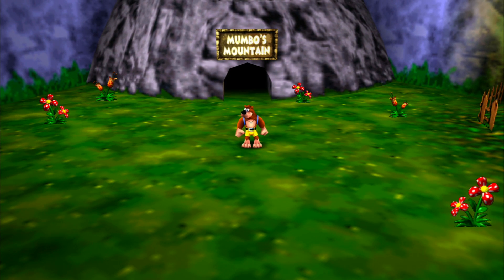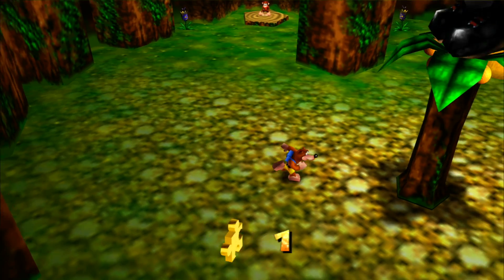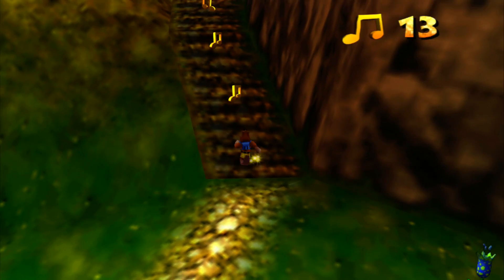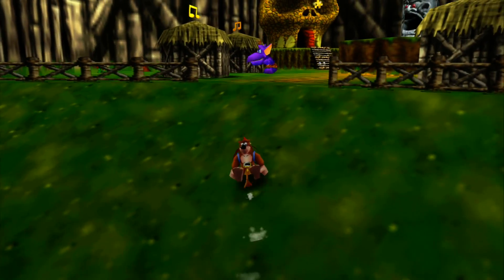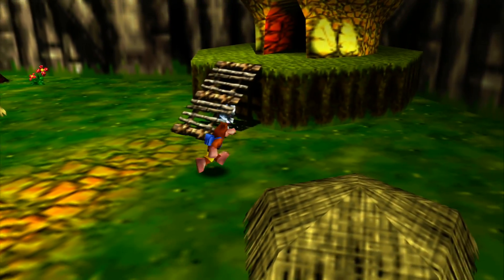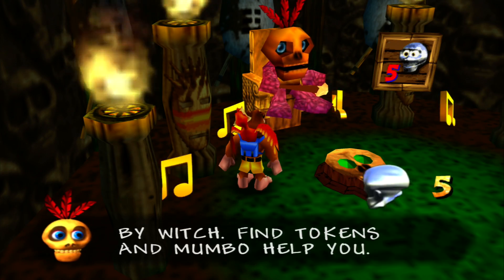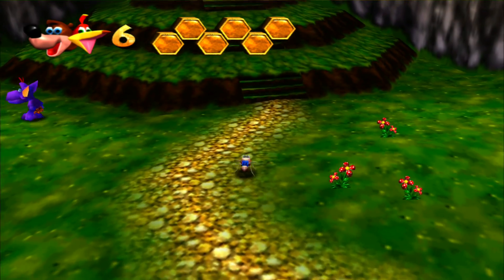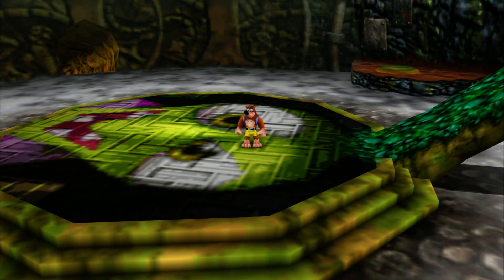Banjo Kazooie HD - Part 2 - Mumbo's Mountain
Hello everyone and welcome to my 100% commentated walkthrough/ let's play of Banjo-Kazzoie for the Xbox arcade, and today we do the first true level of the game " Mumbos Mountain" and encounter music notes, jinzos and a shaman